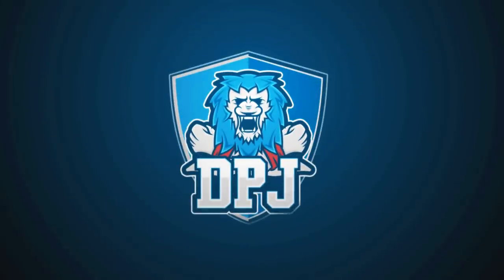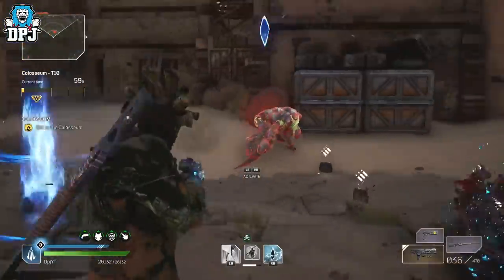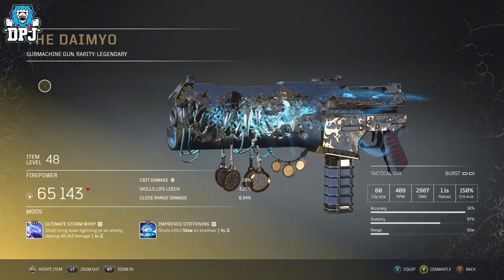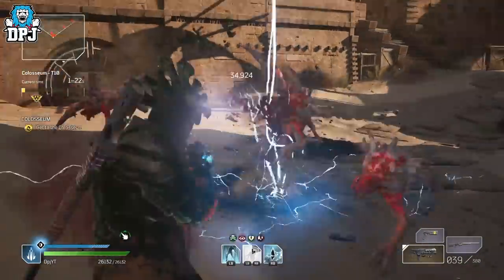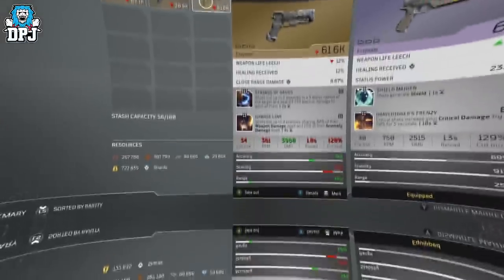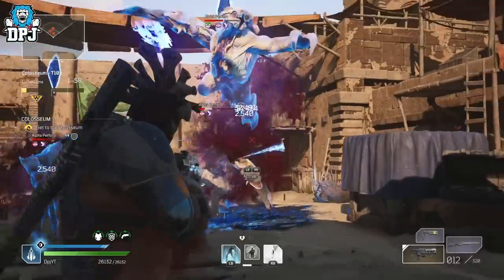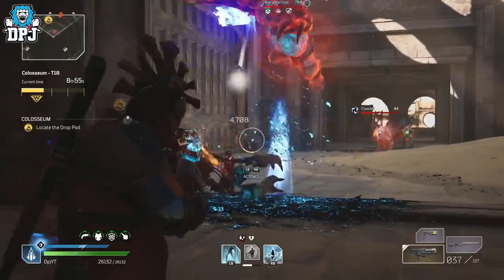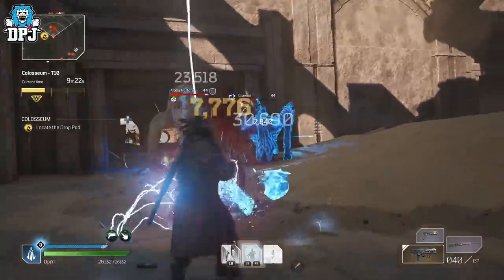Outriders: INSANE MOD COMBO - This Legendary Mod Combo Is Broken! (Thor Mod Combo) - Best Mod Combos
Amazing Outriders Legendary Mod Combination.